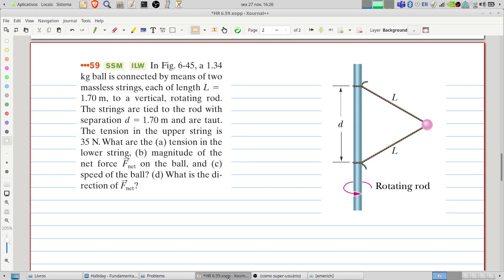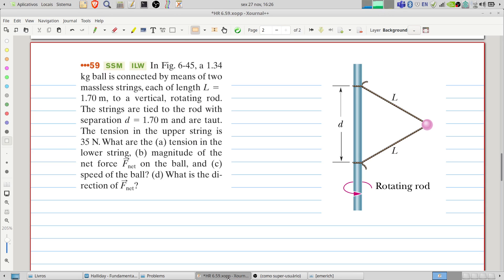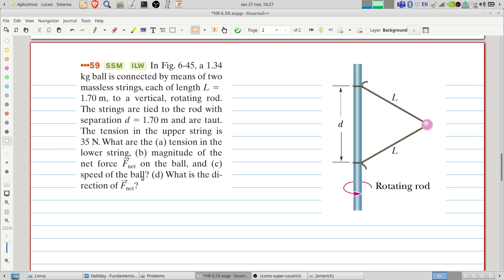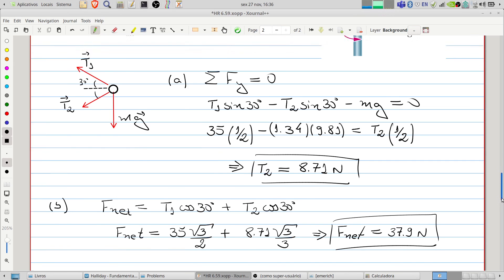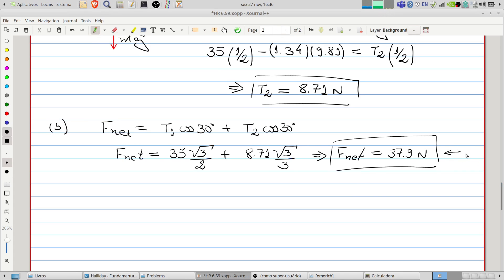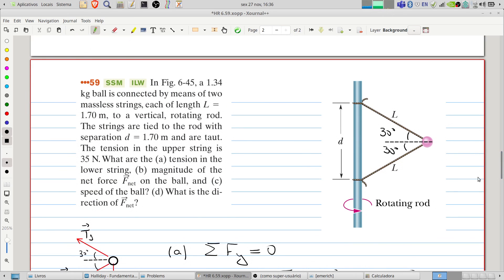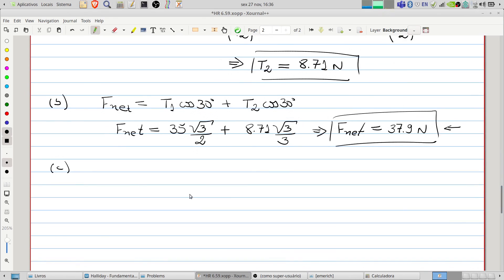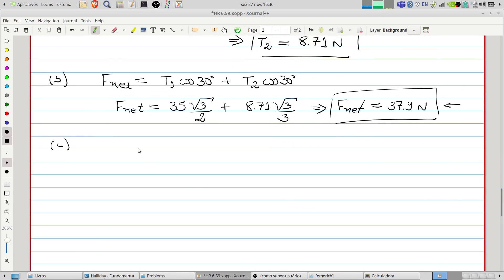Halliday & Resnick - Chapter 6 - Problem 59